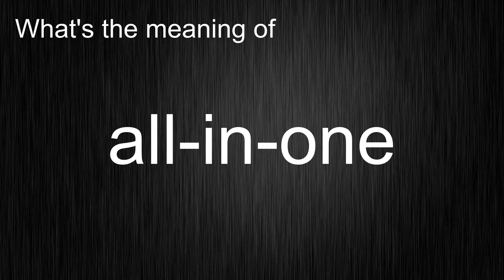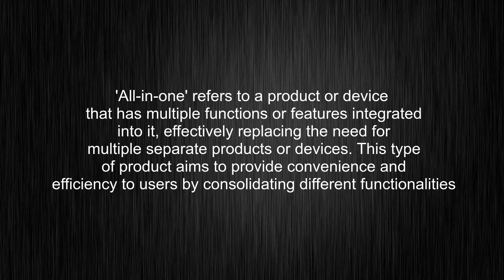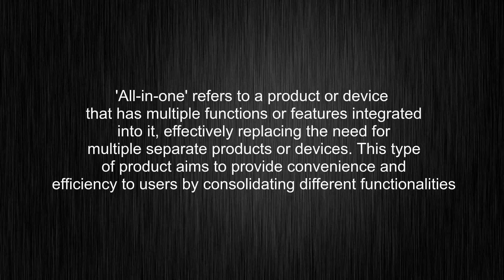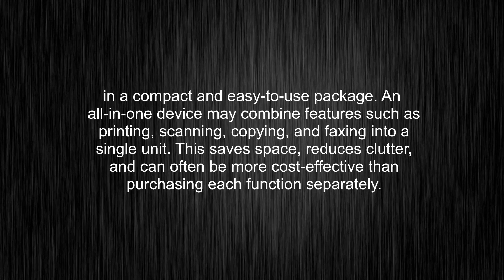What's the meaning of "all-in-one", How to pronounce?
This video shows you What's the meaning of "all-in-one", How to pronounce "all-in-one", pronunciation guide and accurate definitions.